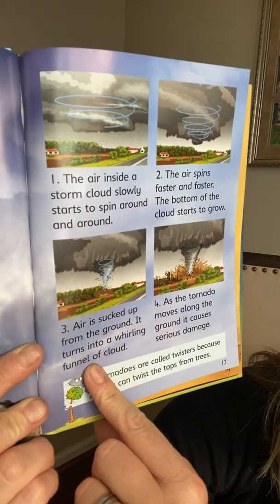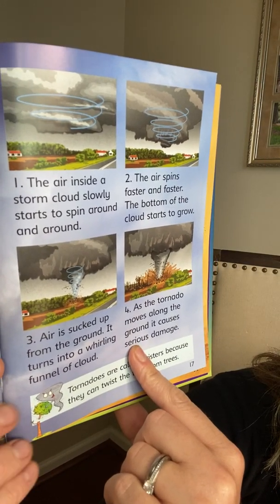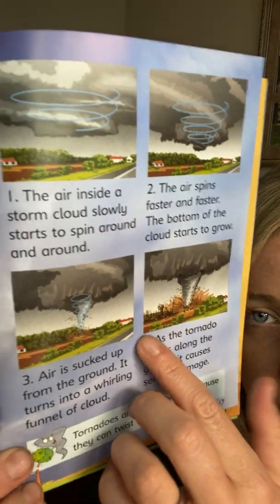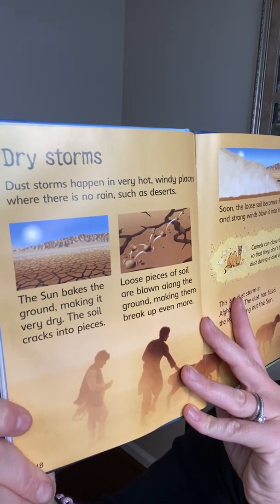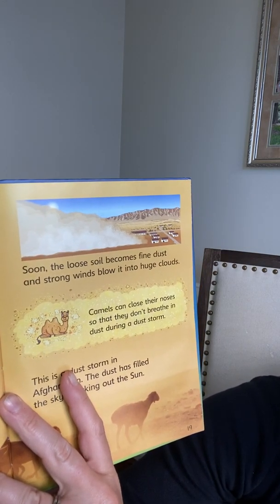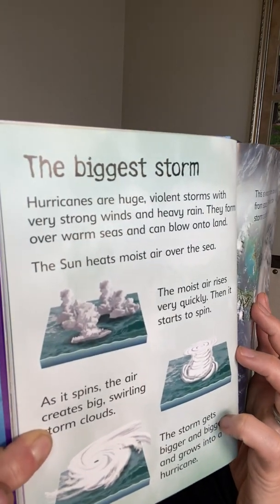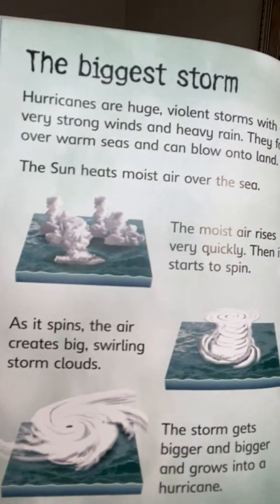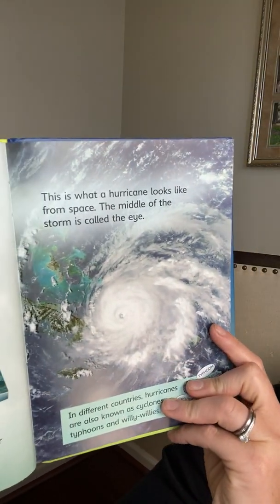Cameron- Part 2- California Condor/ nesting behavior/ storms and wind